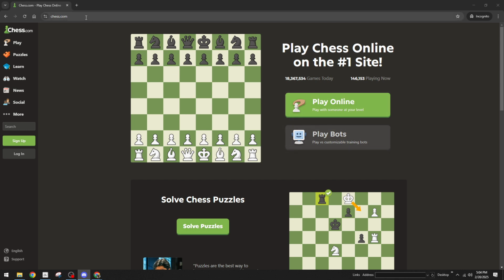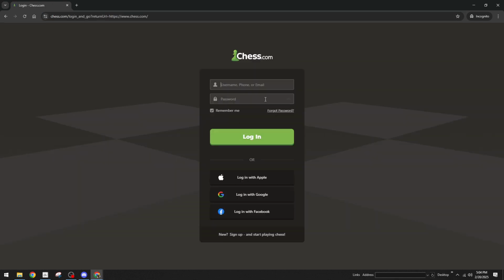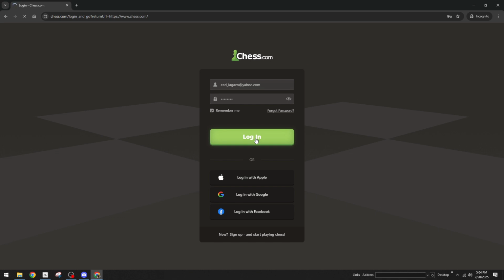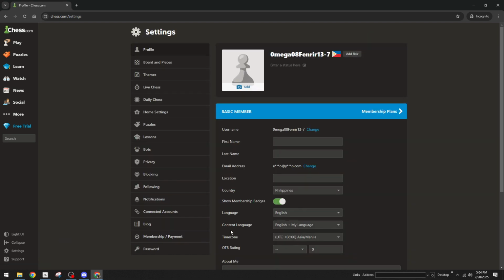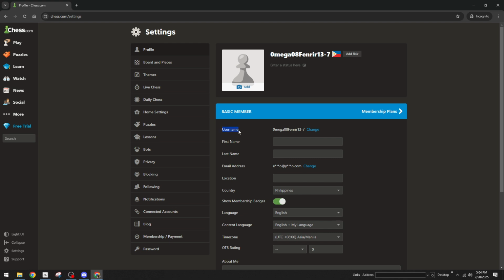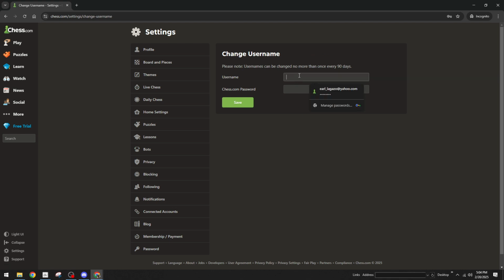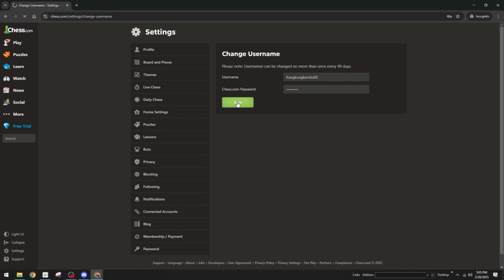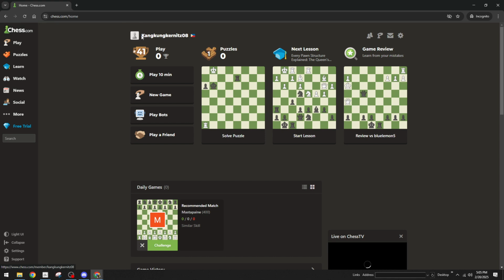How to Change Username on Chess Com Simple [2025 Full Guide]